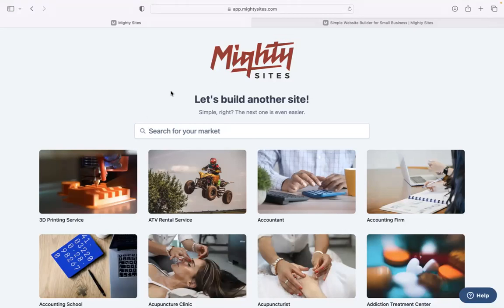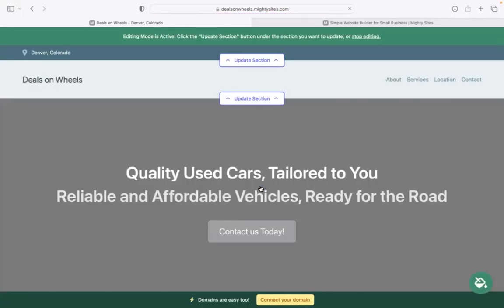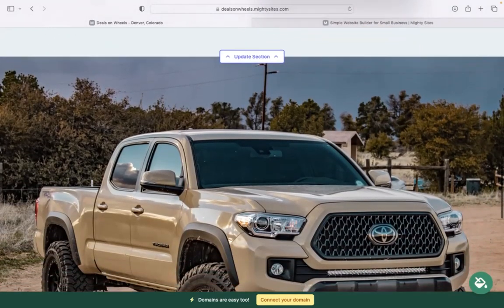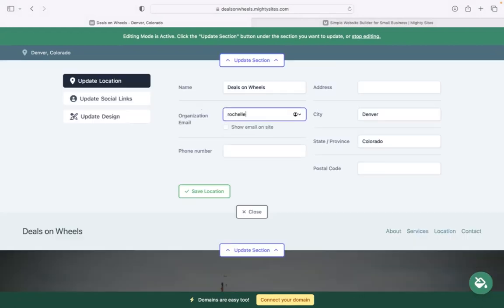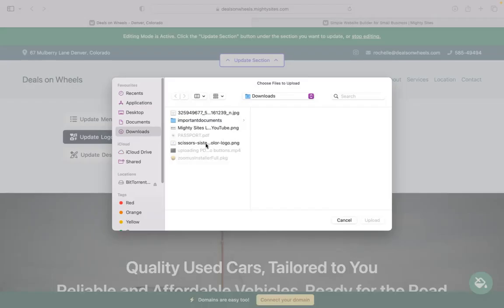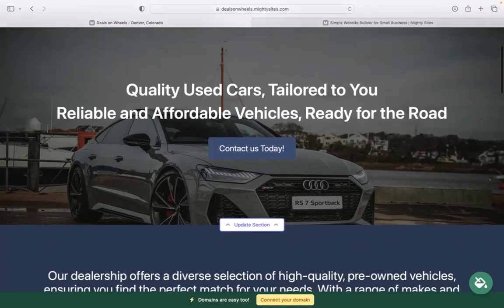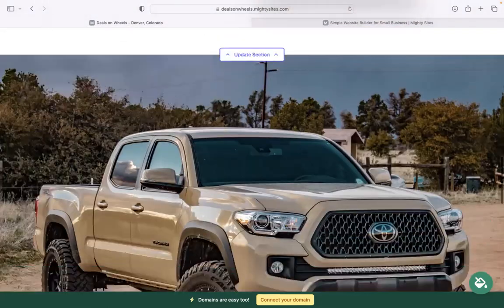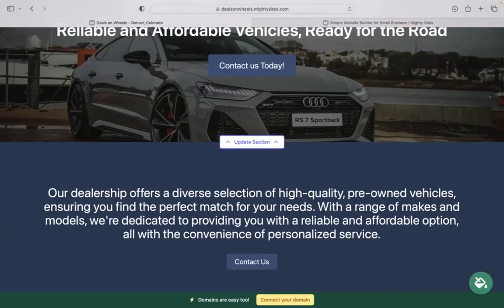How to Make Simple Used Car Dealer Website [VIDEO TUTORIAL]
Create a basic website for your used car dealer using the Mighty Sites small business website builder.

You can build a basic website in less than a minute for your used car dealership.